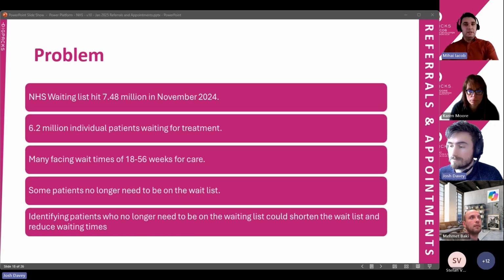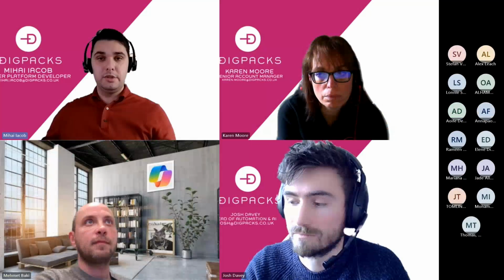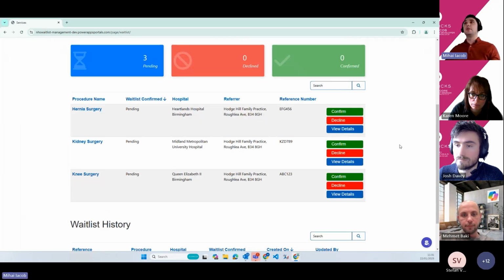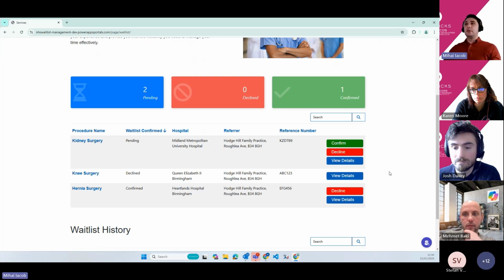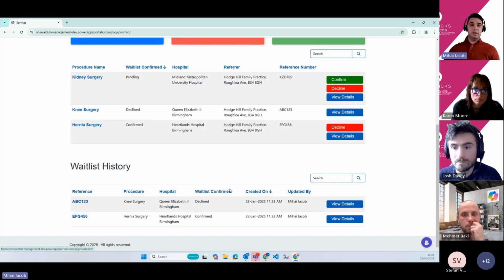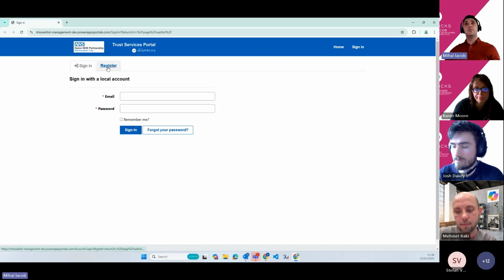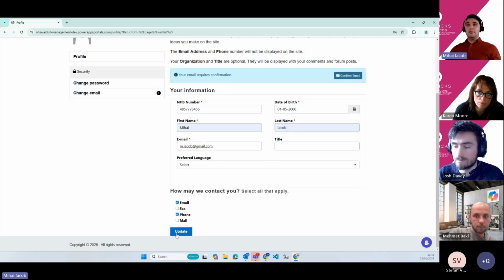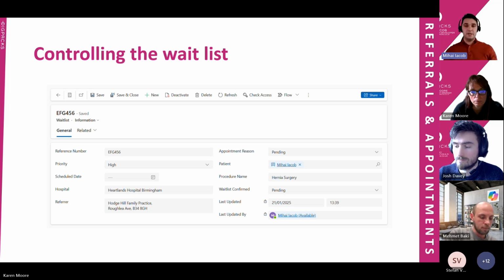Appointment Solution (Power of the Power Platform Webinar)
View a snippet from the the third webinar in our Power of the Power Platform series, focussed around the DigPacks waitlist solution.